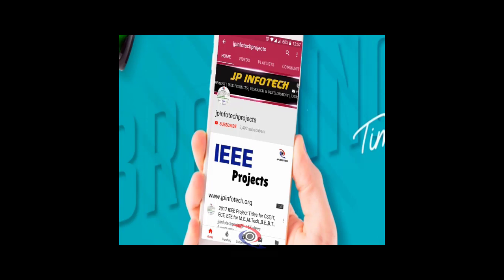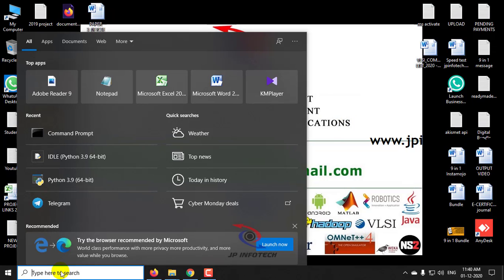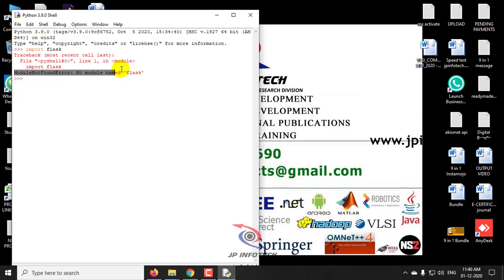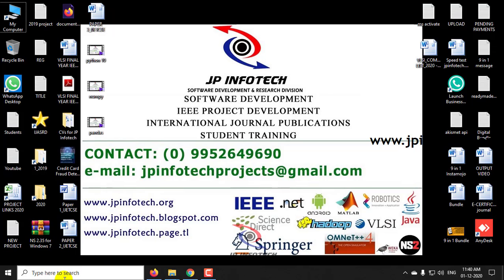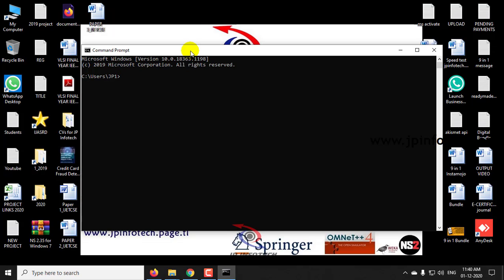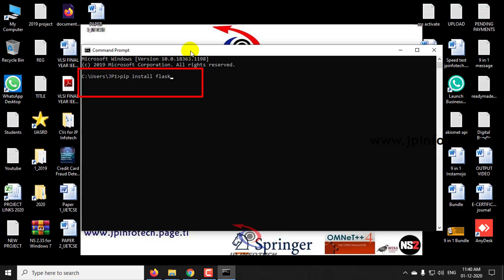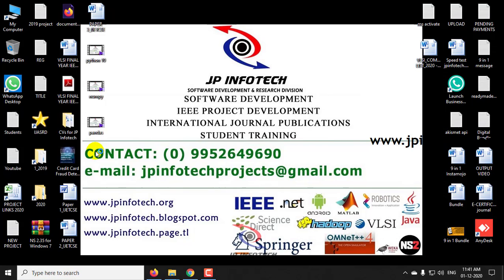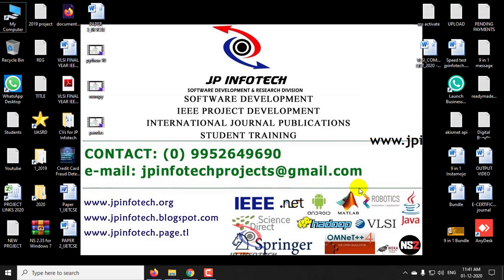How to install Flask in Python | Windows 10 | pip install flask